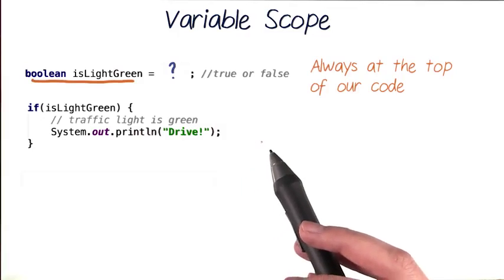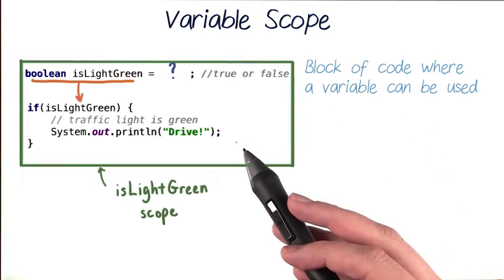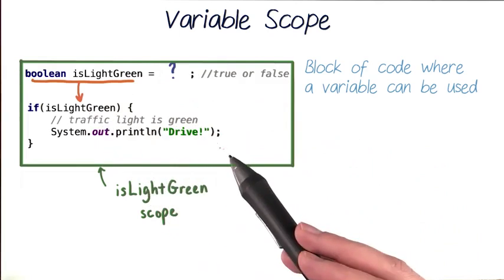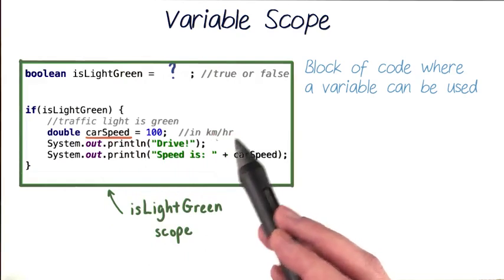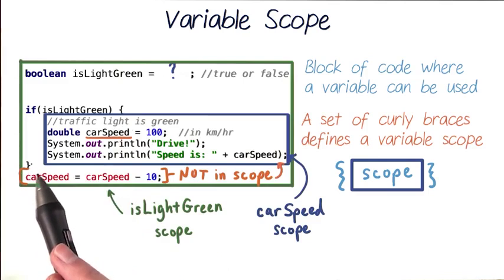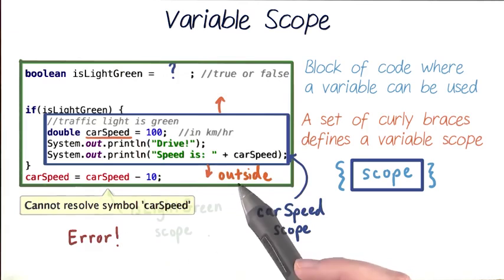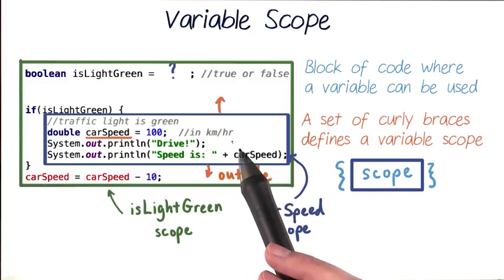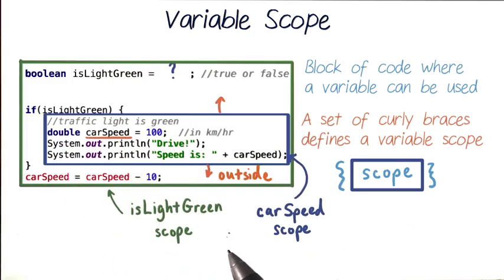36 Variable Scope